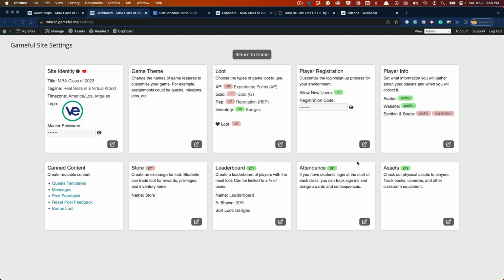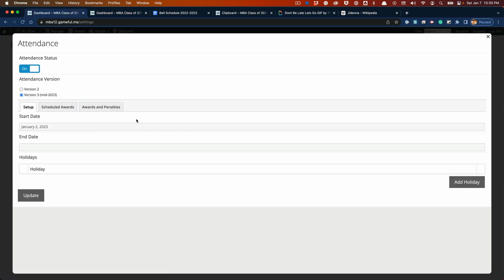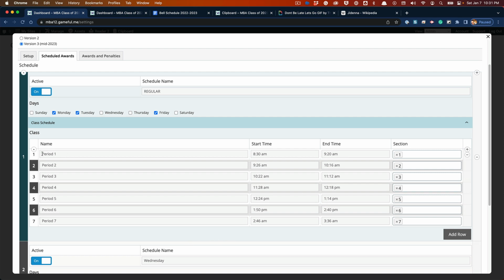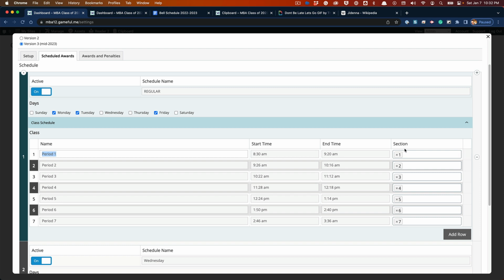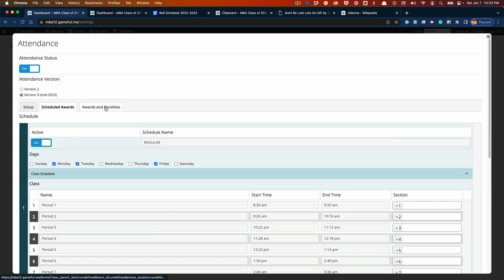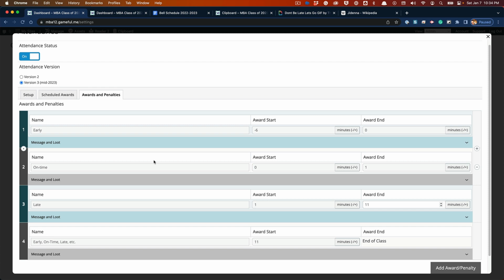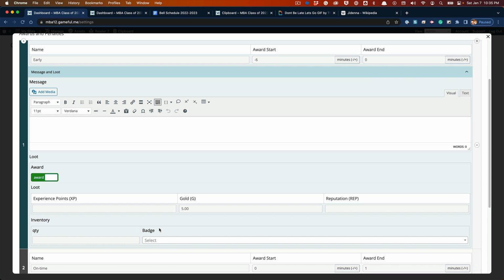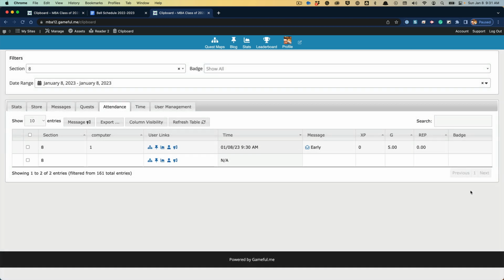Gameful | Attendance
Demo of how to setup attendance in Gameful.

Vids to help educators transition to Gameful Learning.